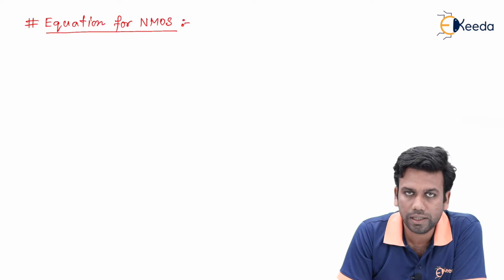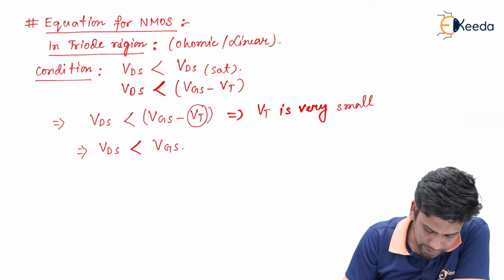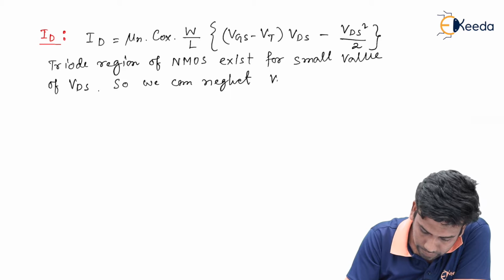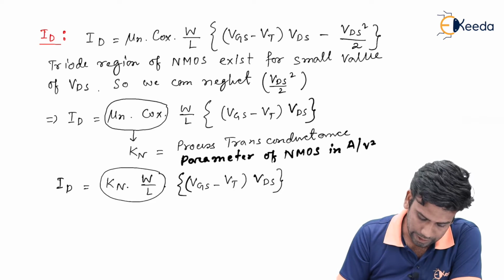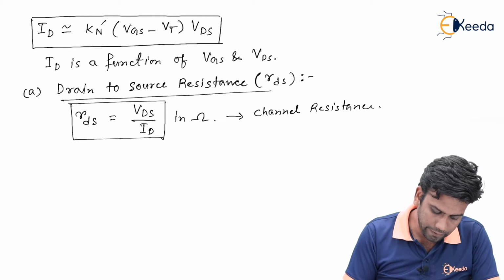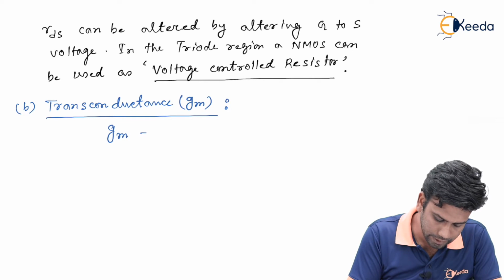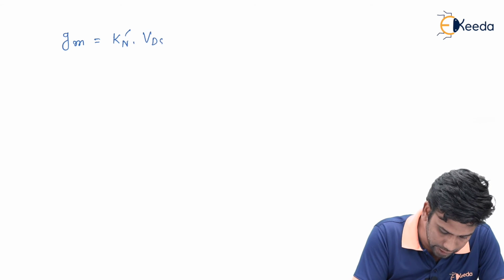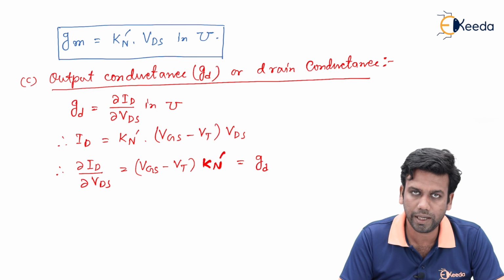Operation of NMOS in Triode Region